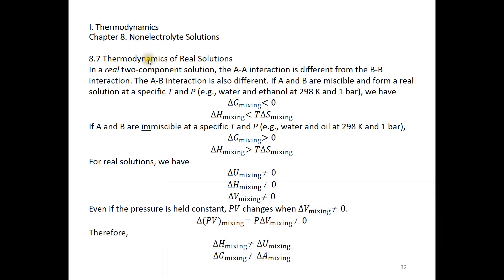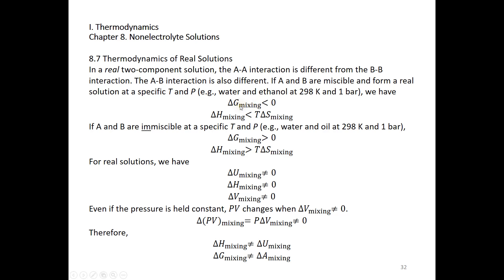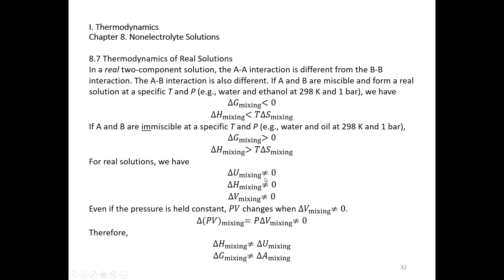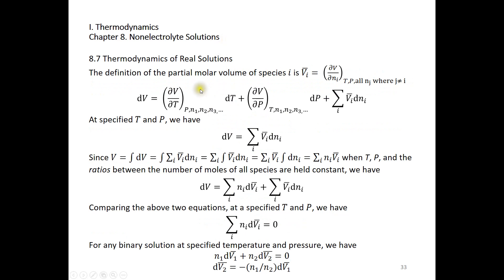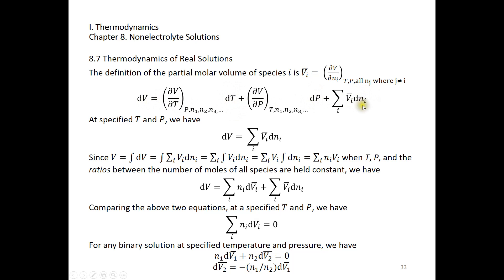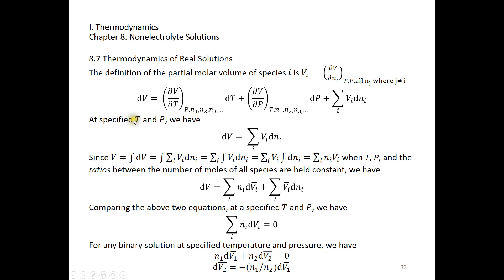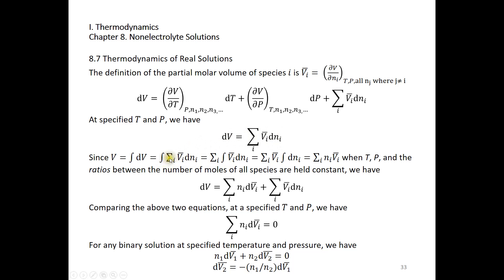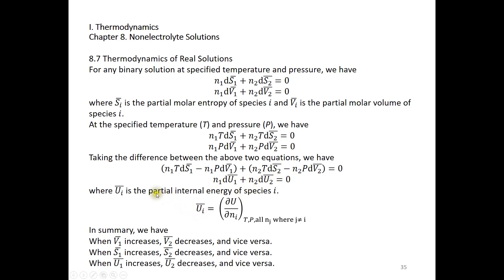8 7 Thermodynamics of Real Solutions